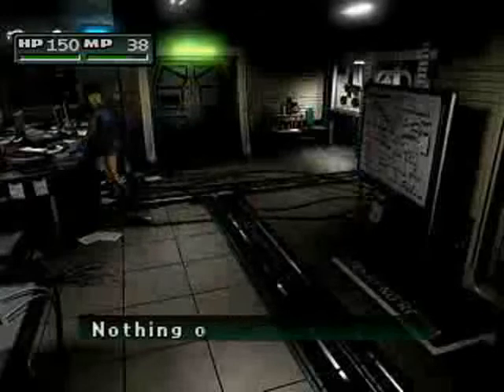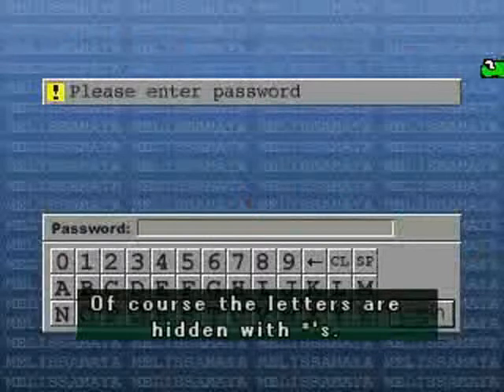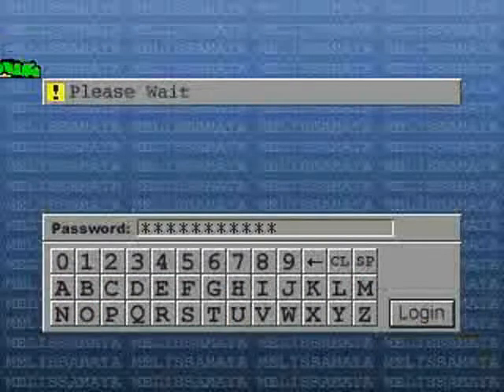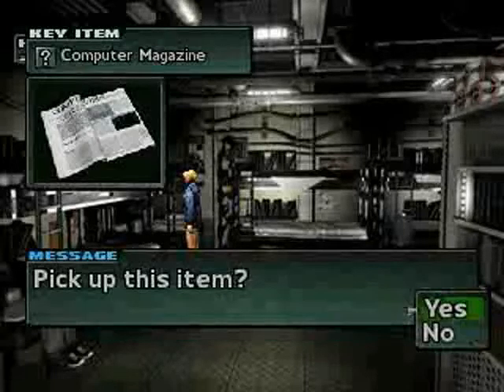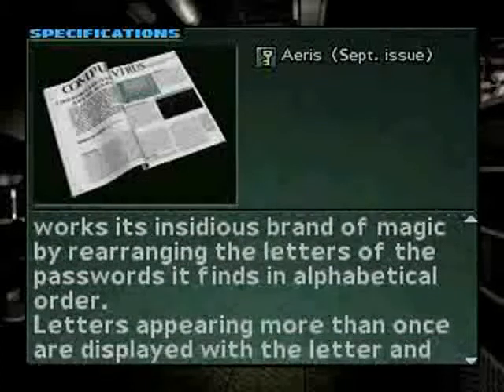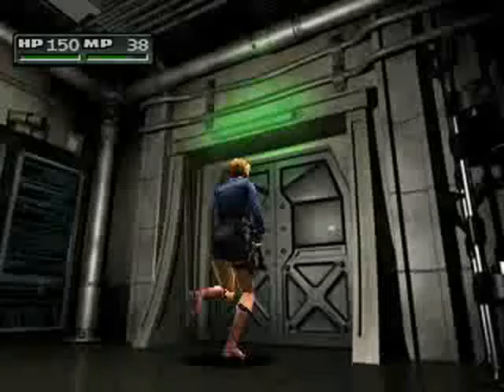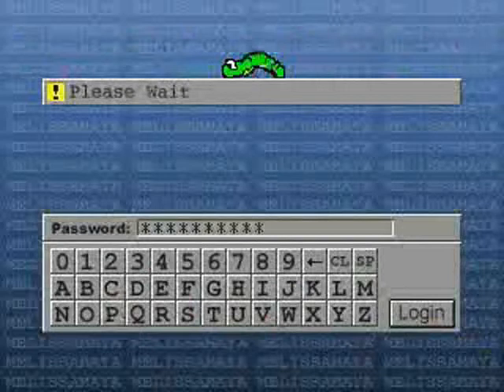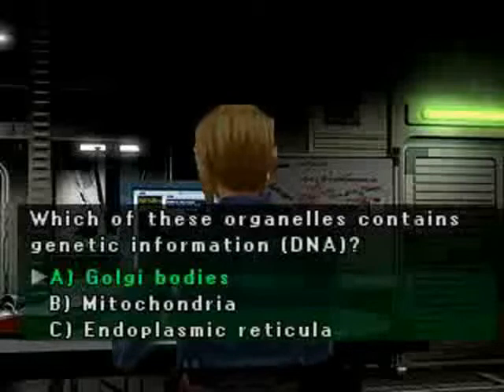Let's Play Parasite Eve 2 Part 30 The Fatekeeper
We investigate the shelters history and uncover some startling discovery that dates back as far as the events as the New York Blockade Incident.

Aya Brea finds a very frightening discovery about herself.